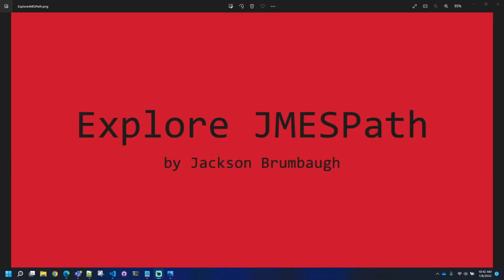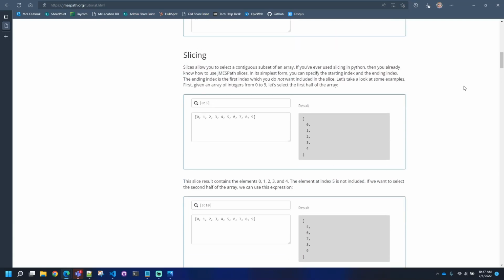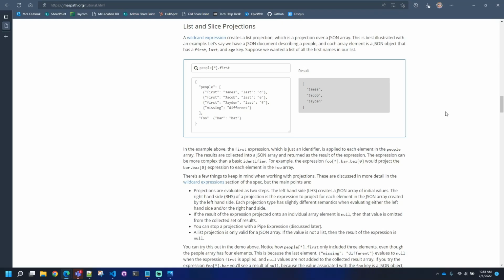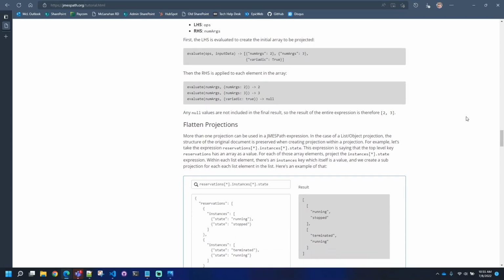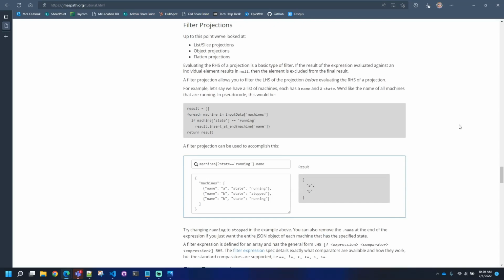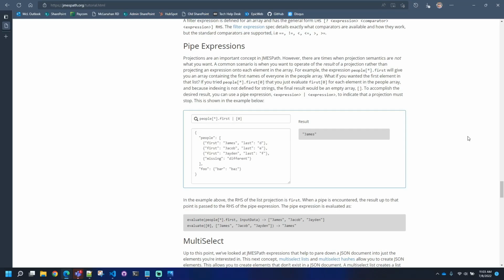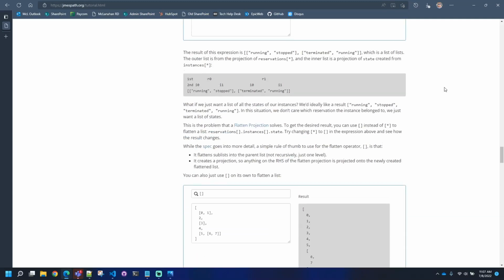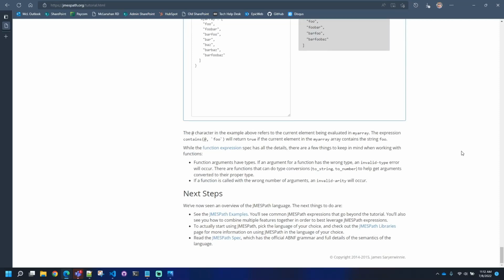JMESPath Walk-Along Tutorial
This is a walk-thru of the JMESPath official tutorial. If you would like to click thru the tutorial for yourself, you can find the tutorial here:

Every dollar warms my heart to know I that have impacted someone's life

May the LORD above bless you + ur digital well-being!